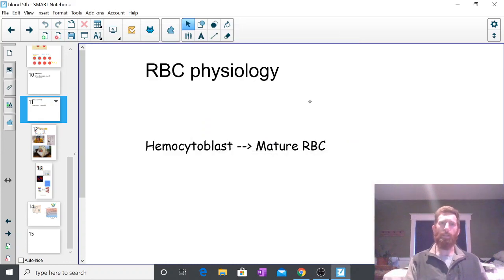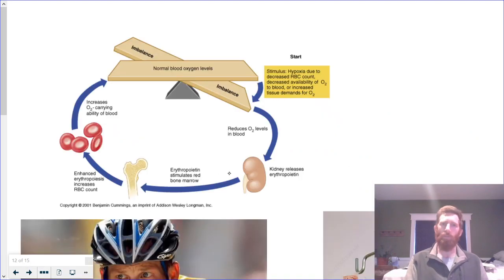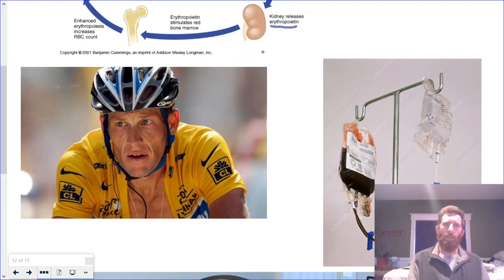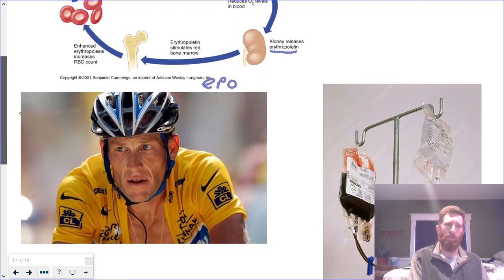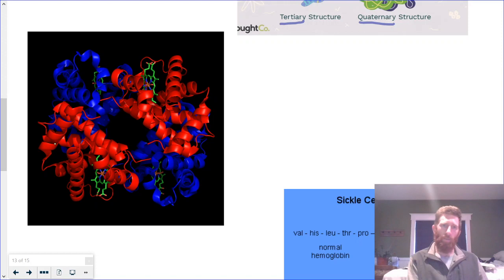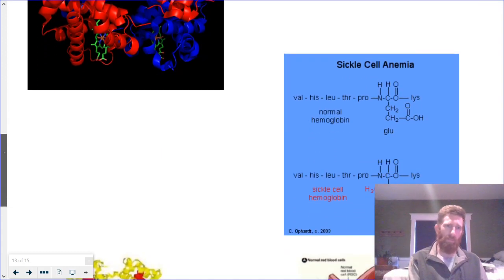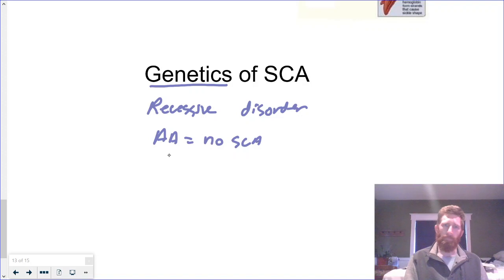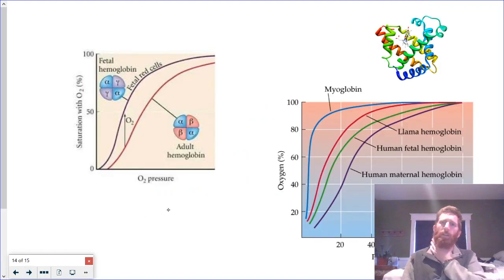NWCS A&P RBC phys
A video for Anatomy and physiology students at NWCS all about RBC physiology.